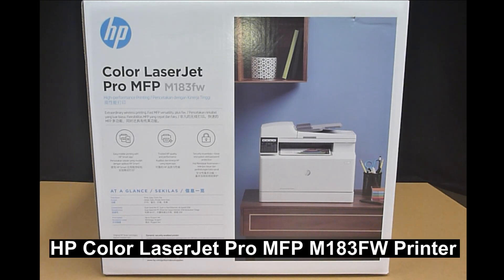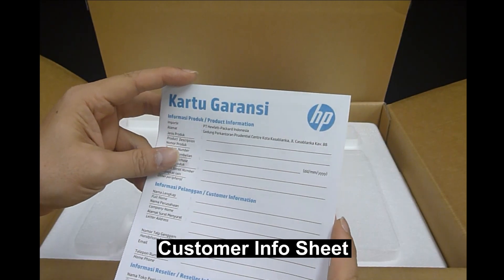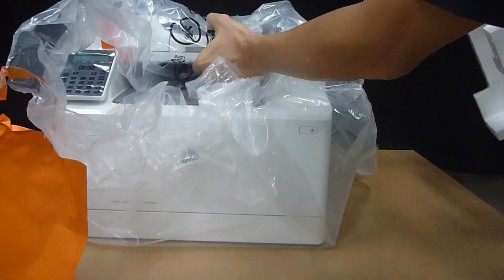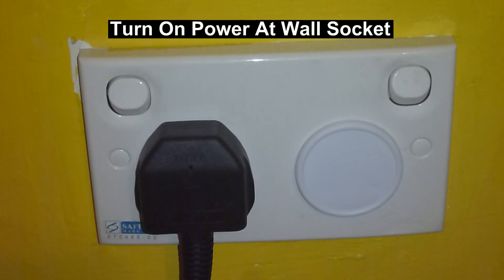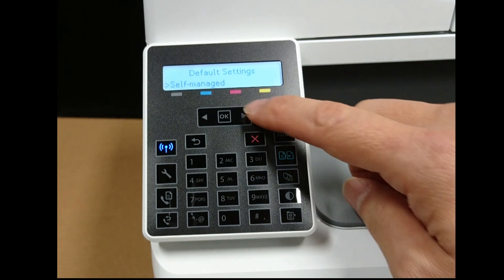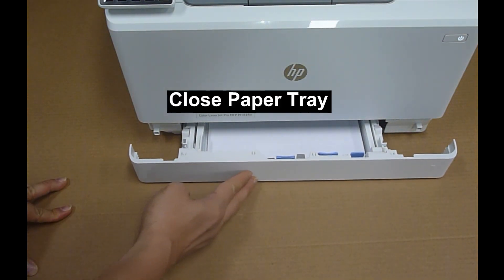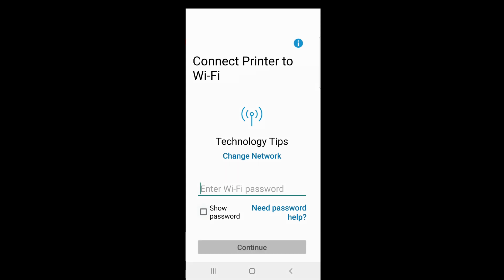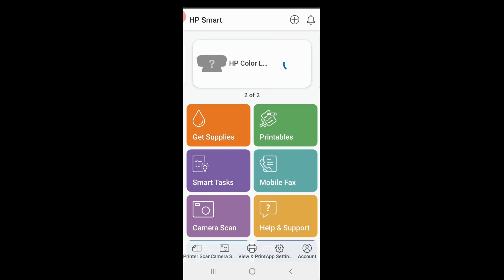HP Color LaserJet Pro MFP M183FW Printer : Unbox, Setup, Connect to Network with HP Smart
This tutorial shows the Unboxing of the HP Color LaserJet Pro MFP M183FW Printer.

It also shows how to connect the printer to a wireless network using HP Smart app.

Jump to Topics:

1. Unbox Contents @ time 00:35

2. Set Up Printer @ time 02:50

3. Connect To Network @ time  05:15